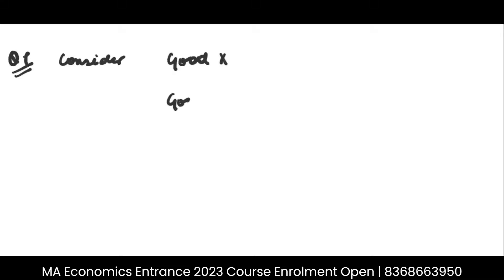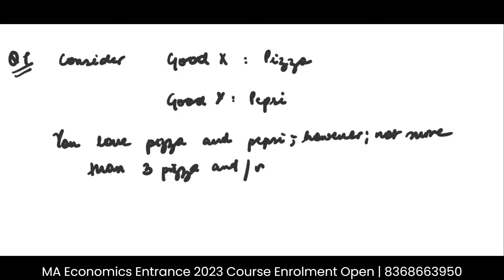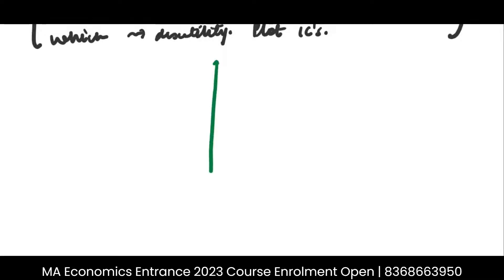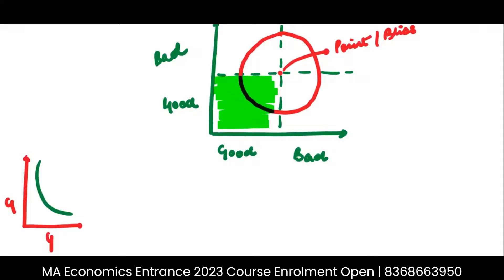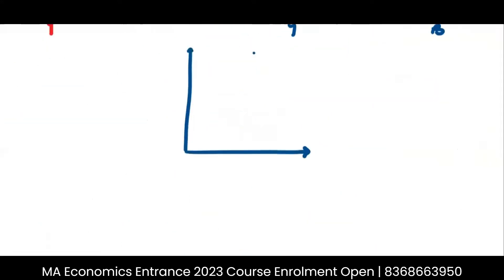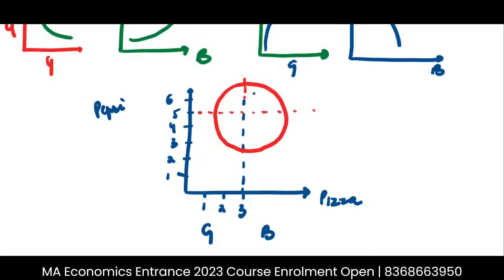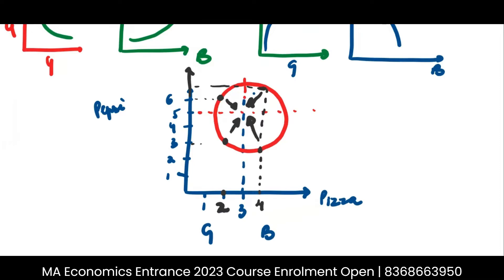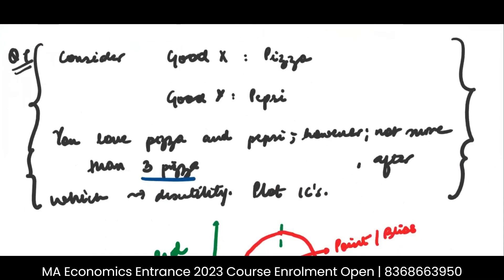MA Economics Entrance Exam Important Questions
In this video, we will discuss about some important questions from MA Economics Entrance Exam point of view.

MME 2
MME II
Basic Econometrics
Case & Fair
Principles of Economics
Varian Workbook
International Economics
JNU SIS
Economic Honors
SAU
South Asian University
IGIDR
DSE 2023
MSE 2023
ISI 2023